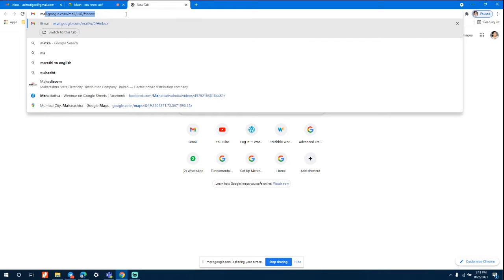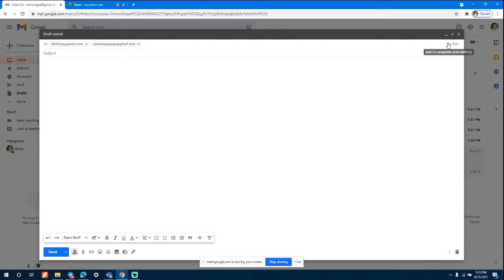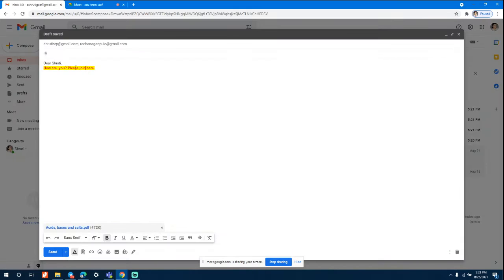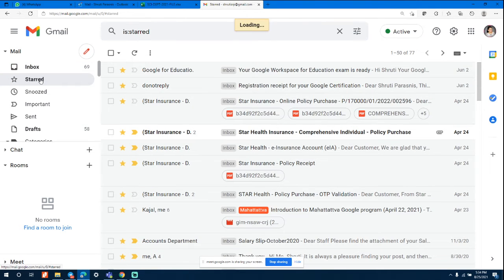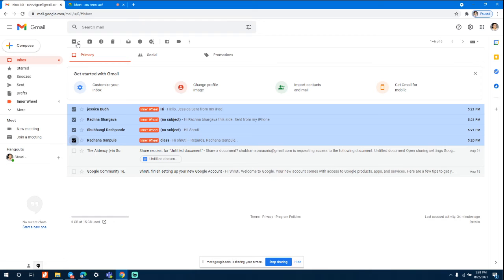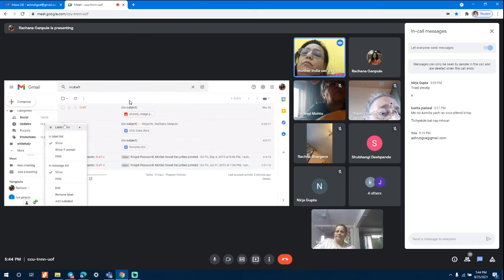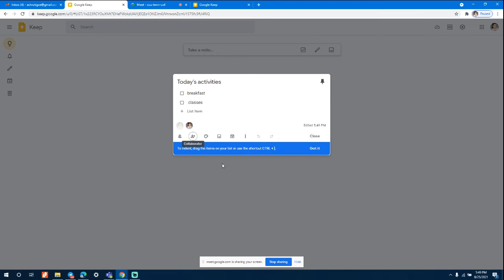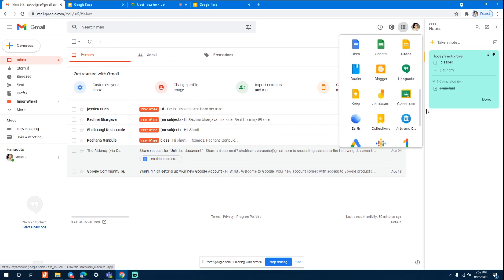GMail and Keep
Google Workspace sessions with Inner Wheel members. There is no age for learning!